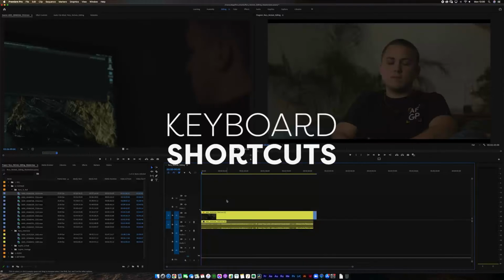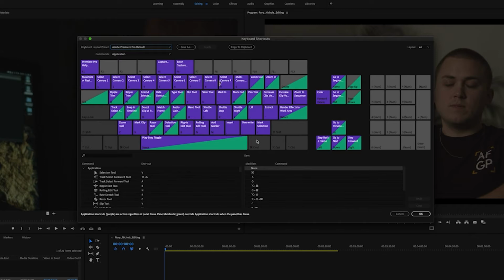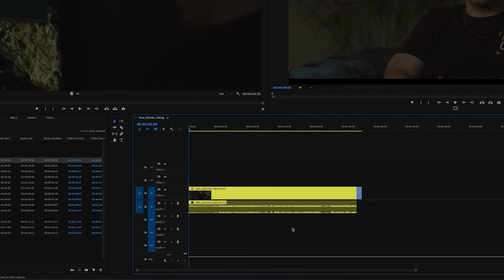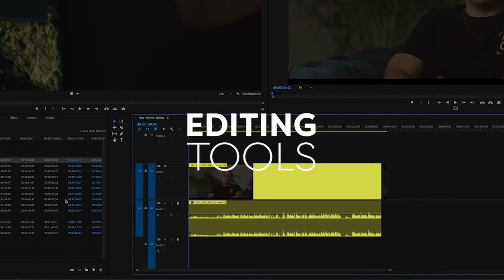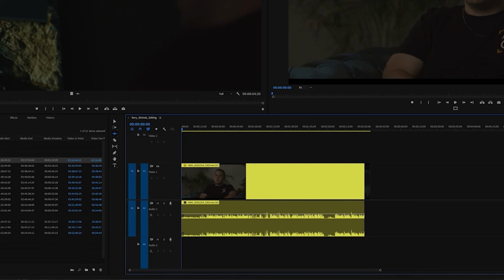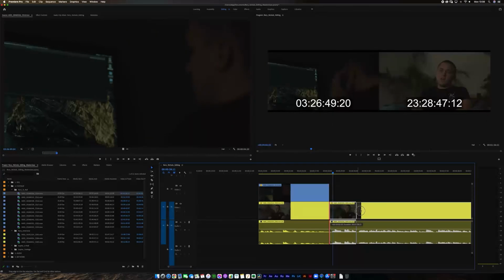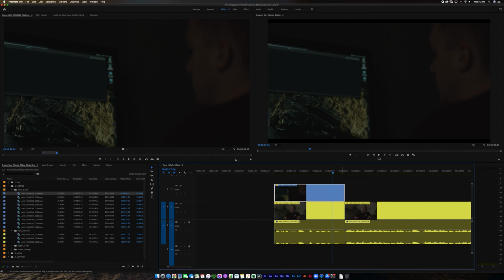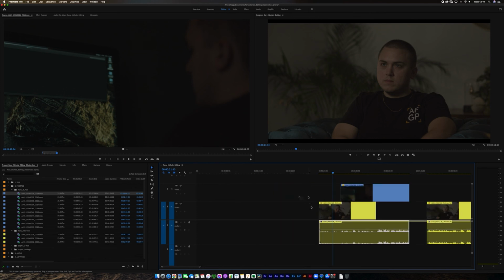Film Editing 101: Premier Pro Basics By Rory Nichols | Wedio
Are you a complete beginner in film editing and want to get into it? In this chapter Rory will tell you the basics of Adobe Premier Pro when it comes to film editing🤩